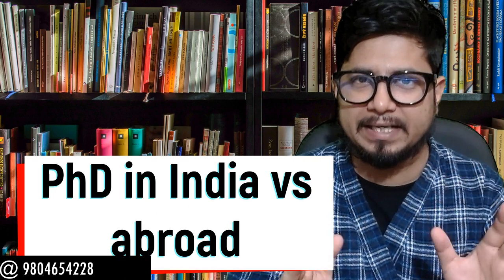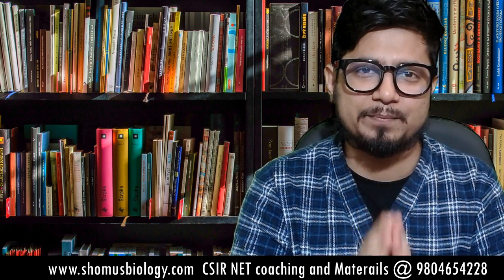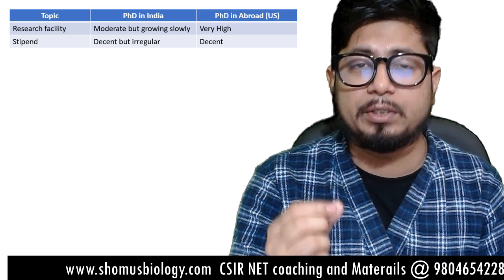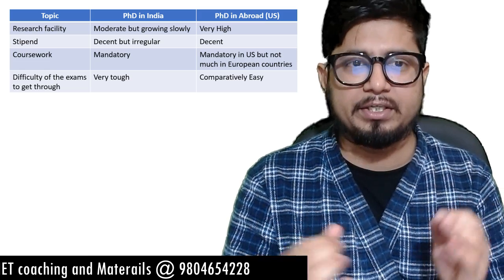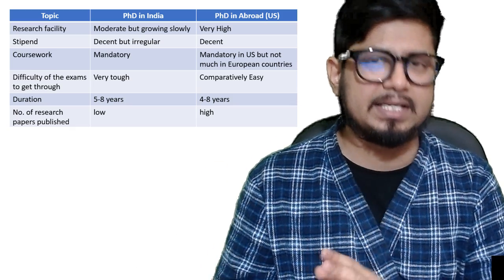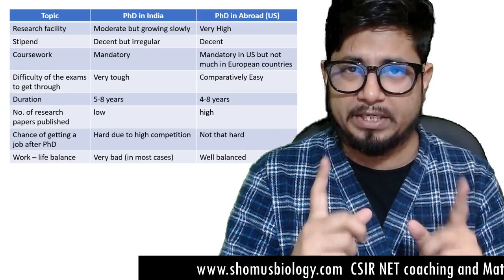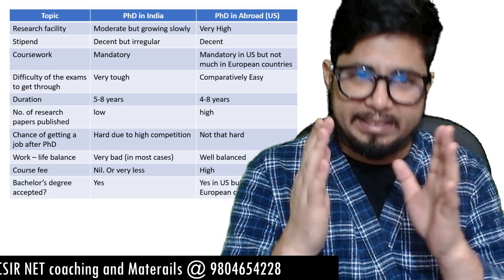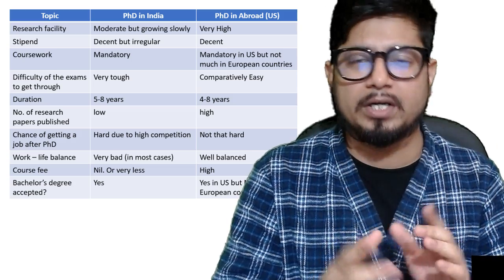PhD in India or abroad | PhD in India vs PhD in USA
PhD in India or abroad - This lecture explains whether you should choose to do PhD in India or abroad. re you considering a PhD in India or abroad? In this video, we'll discuss the pros and cons of both options and help you make a decision that's best for you.

We'll cover all the important details about studying in India or abroad, including cost, accreditation, job prospects and more. After watching this video, you'll be able to make an informed decision about your future and determine which PhD program is right for you!
In this video, we'll talk about the pros and cons of studying for a PhD overseas or in India. We'll explore the different options and evaluate the benefits and drawbacks of both options.

After watching this video, you'll have a better idea of whether studying for a PhD in India or abroad is the right choice for you. We'll also discuss some of the important factors you should consider before making a decision!
In this video, we're asking: should you go to India to pursue a PhD? And if so, where should you go? We take a look at the various options available for pursuing a PhD in India or abroad and help you make the best decision for you.

If you're wondering if a PhD in India is the right choice for you, then this video is for you! We'll share information on the Indian PhD system and help you decide if a PhD in India is the right path for you. We also cover the various options available for pursuing a PhD in India or abroad, so you can choose the path that's best for you!
Looking to study abroad but not sure where to start? Check out our comparison of PhD programs in India vs USA to see which would be a better fit for you!

In this video, we'll compare the benefits of studying a PhD in India vs USA, including tuition rates, living costs, and job opportunities. We'll also provide some helpful tips for choosing the right PhD program for you.

After watching this video, you'll be able to make a more informed decision about where to study a PhD. Whether you're in the US or India, our comparison will help you choose the best option for you!
Are you wondering if you should study a PhD in India or abroad? In this video, we compare the benefits of studying a PhD in India vs USA.

India has a growing reputation as a top destination for quality PhD education, and there are many reasons to consider studying a PhD there. We'll compare the benefits of studying a PhD in India vs USA, and let you decide which country is the right place for you!
In this video, we're comparing the benefits of studying for a PhD in India or in the USA. Specifically, we'll compare the cost of living, the quality of research, and the availability of scholarships.

If you're looking to study for a PhD in India or the USA, then you need to decide which country is best for you. In this video, we'll compare the benefits of studying for a PhD in India vs USA, so that you can make the best decision for your career!